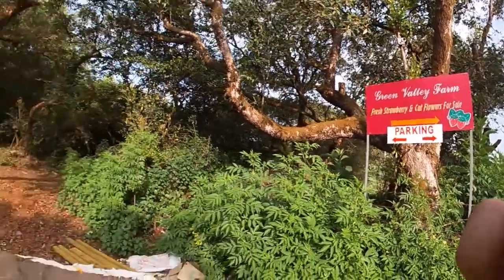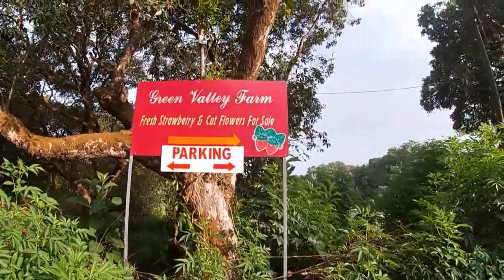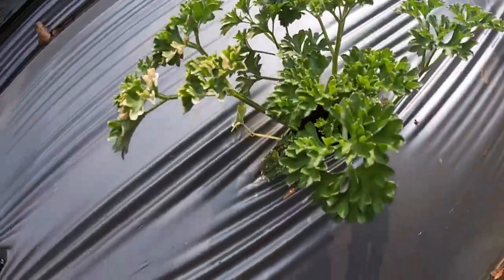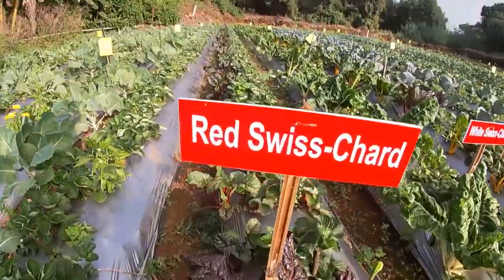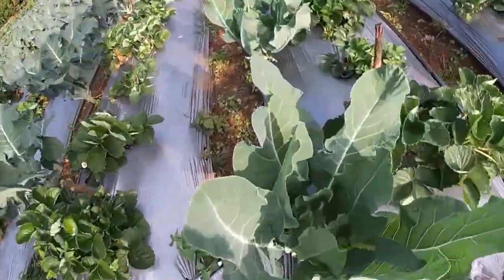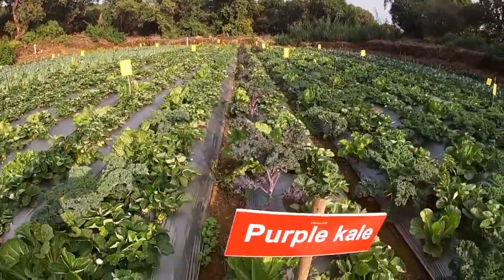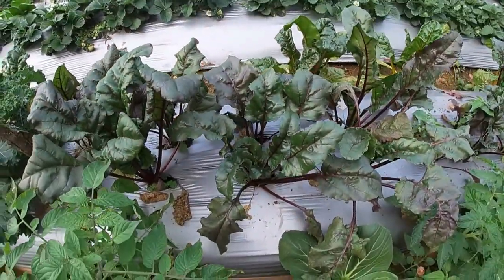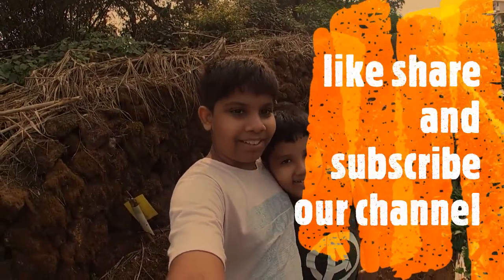Farm Fresh Vegetable And Strawberry Farm Visit